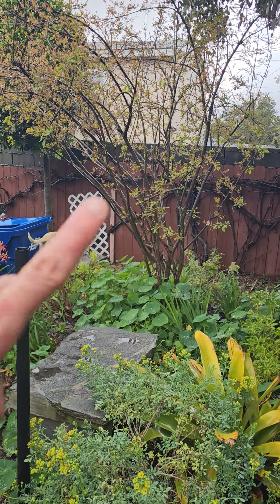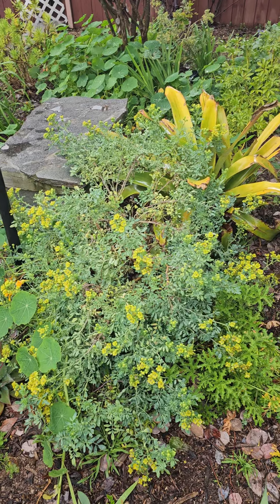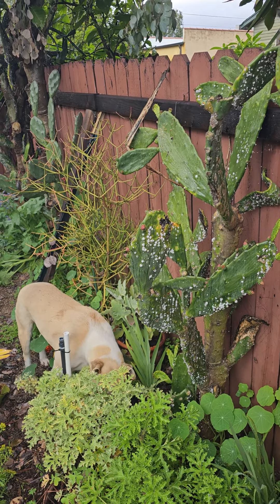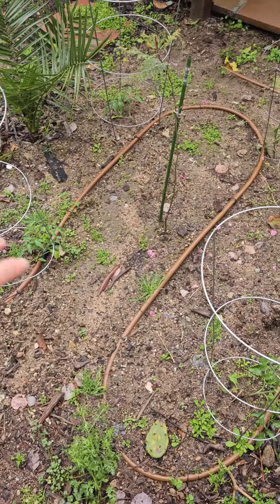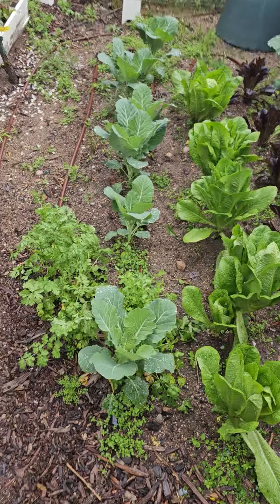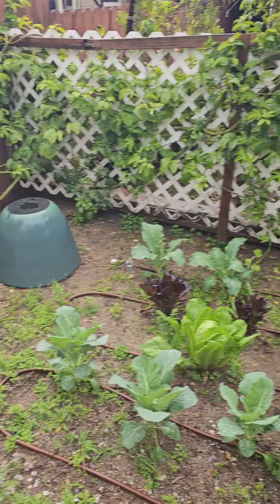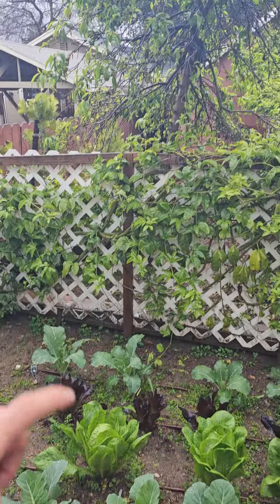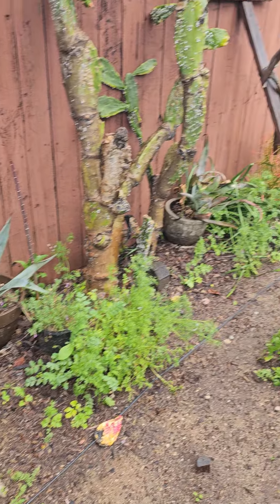Small Food Forrest Garden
quick tour of a small section of my garden. the very most back portion of the garden, but alot is packed into it. If you have a question drop a comment